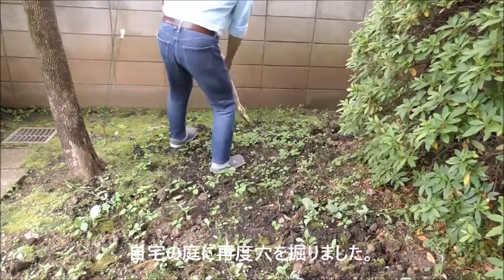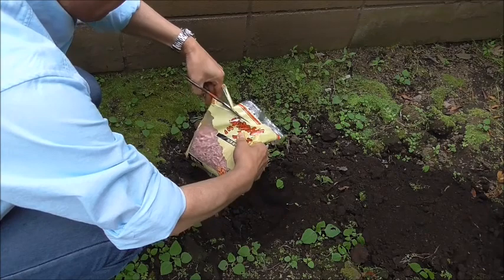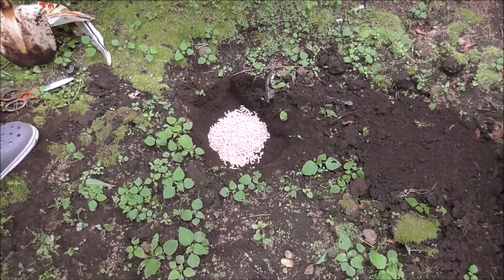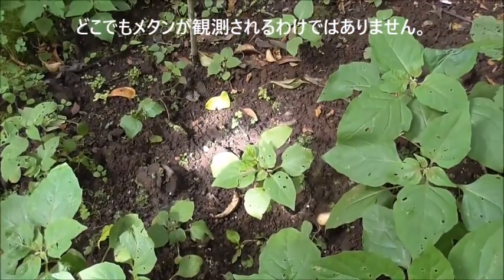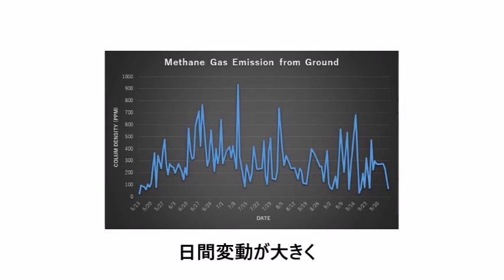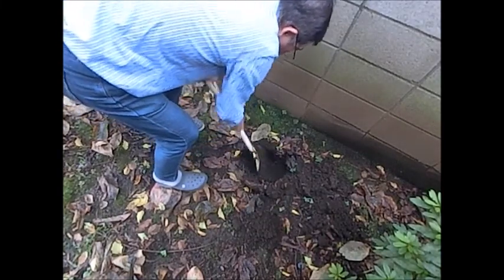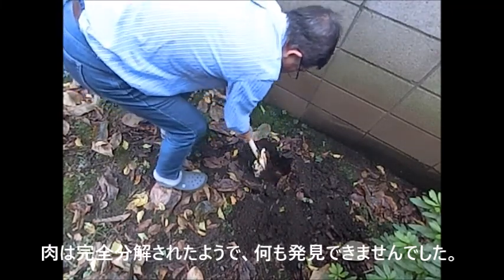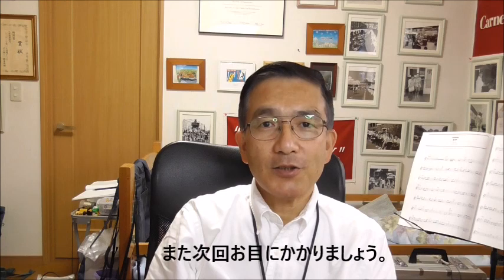The Cutting Edge vol. 33: Methane Emission from Ground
The experimental results of methane emission from ground when 400 grams of grounded meat was buried was shown in the video. The experiment continued for 5 months, and very interesting results were shared.